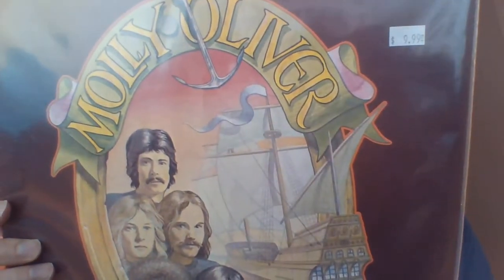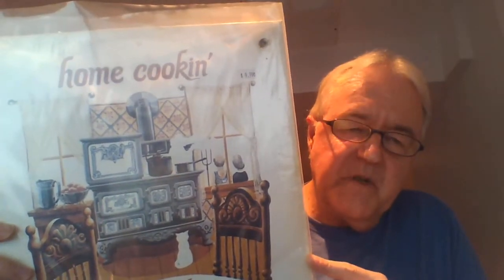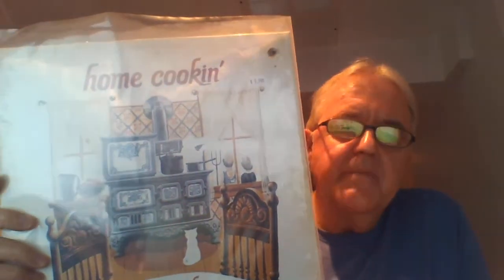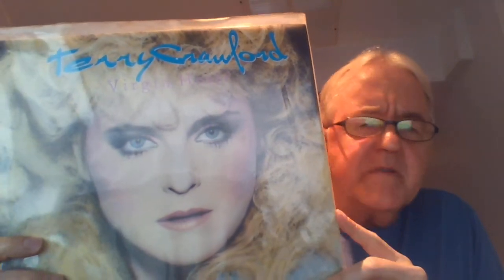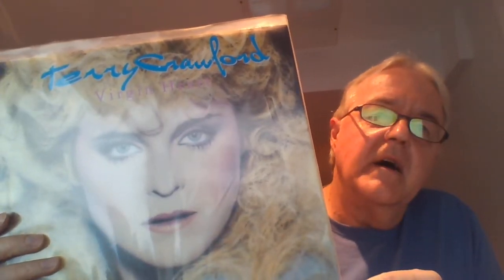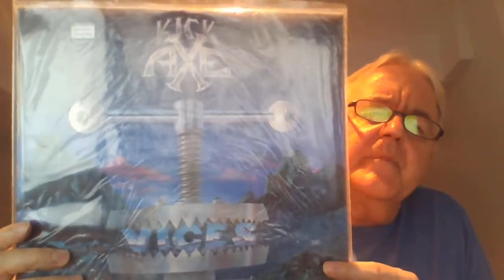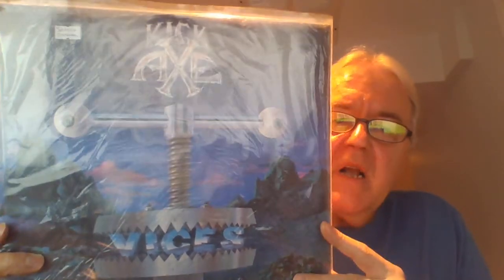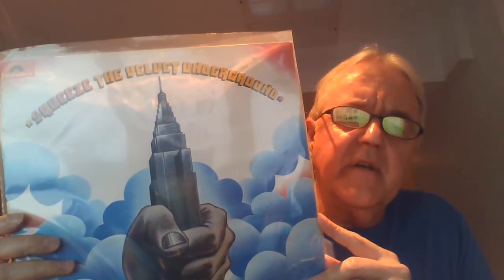From Fail to Grail!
From doing something really dumb to finding a grail that connects me to a person I knew almost 40 years ago's soggy basement..